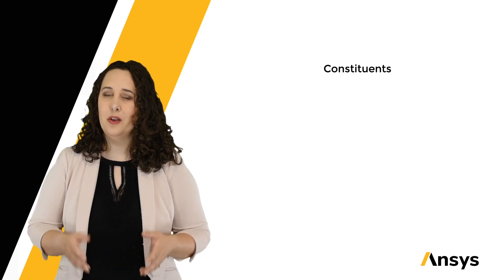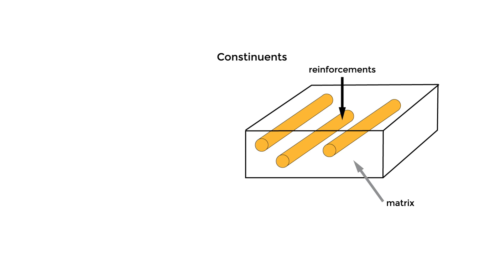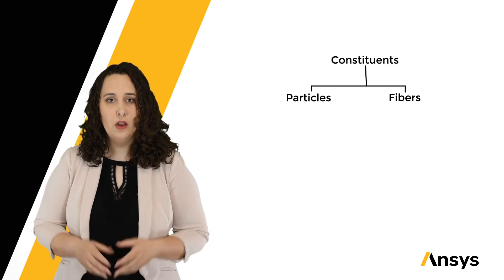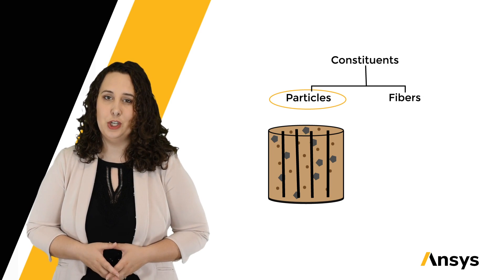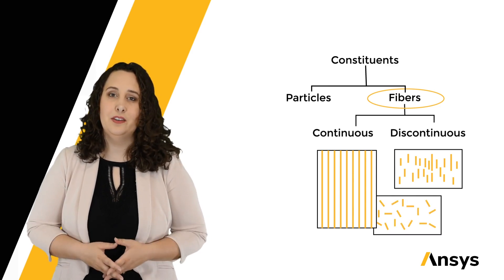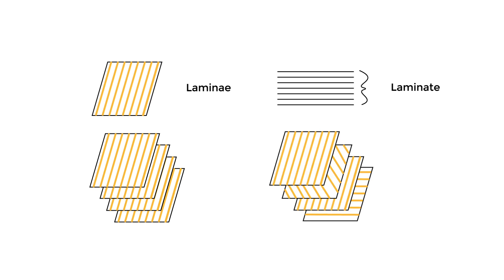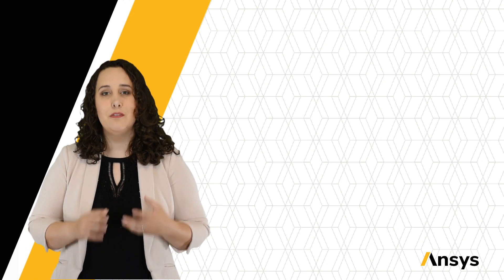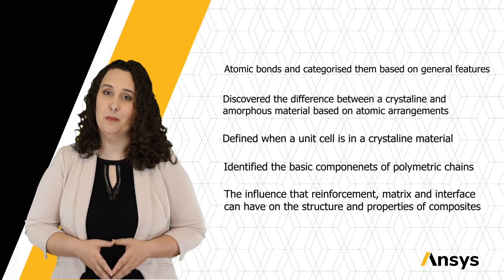Composite Material Structure — Lesson 4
This video lesson defines constituents of composite materials and demonstrates how they are arranged on the micro- and macro-scale. This lesson is part of the Ansys Innovation Course: Introduction to Material Structure.  To access this and all of our free, online courses — featuring additional videos, quizzes and handouts — visit Ansys Innovation Courses